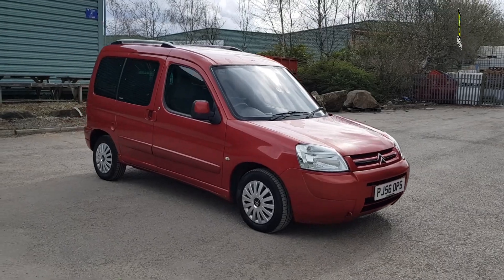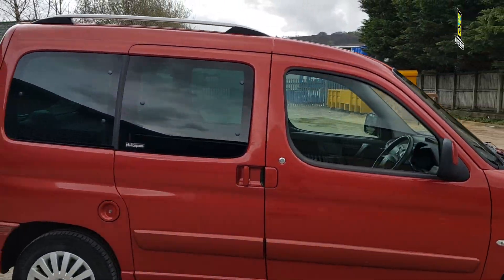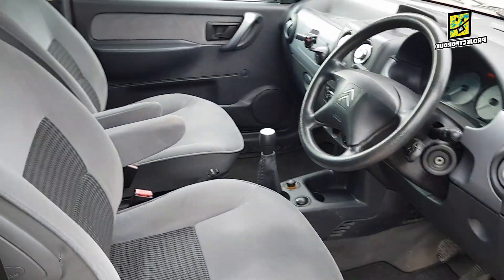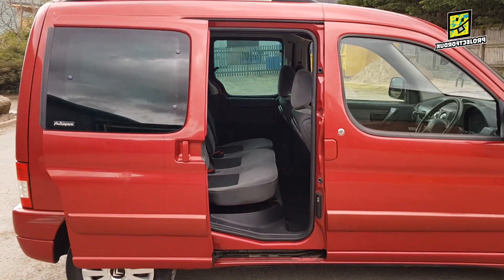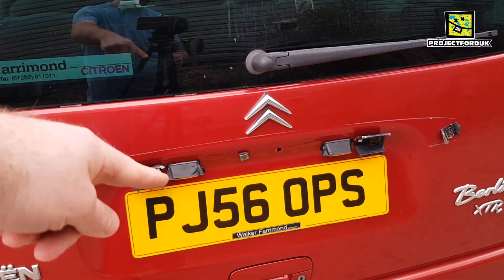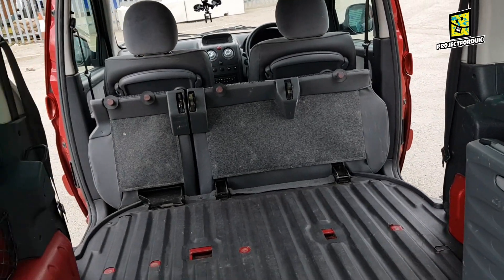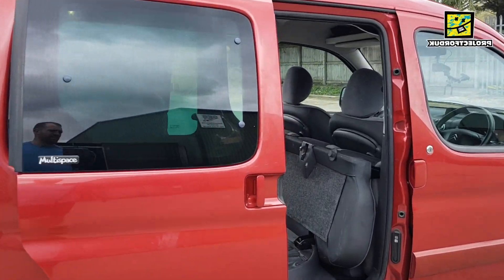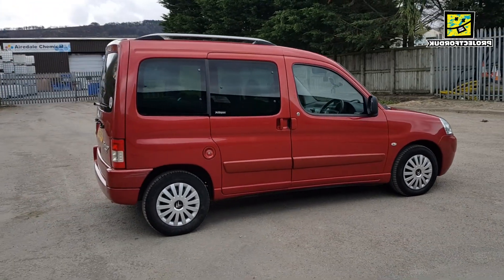My Daily Driver - 2006 Citroen Berlingo Multispace XTR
Time for some fun and to show you around the most comfy car I have every owned. Don't be a hater and show some love for this fine looking machine :)